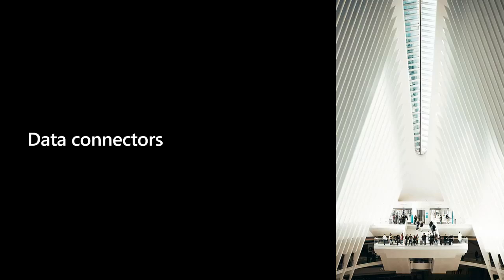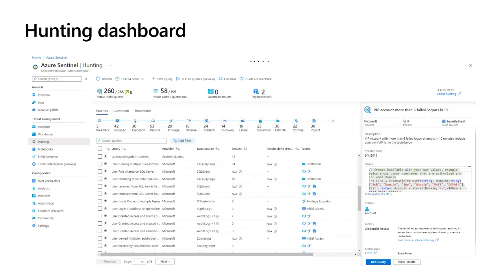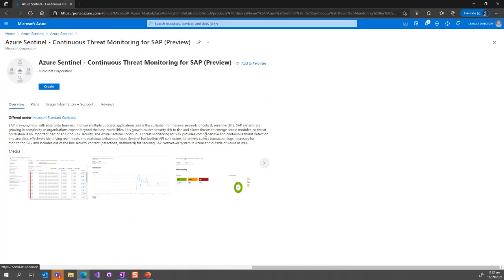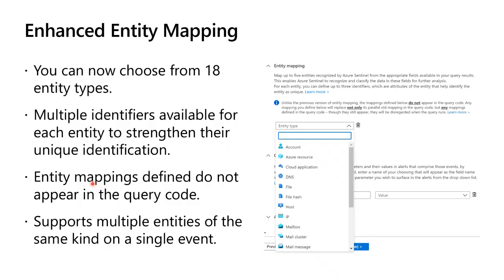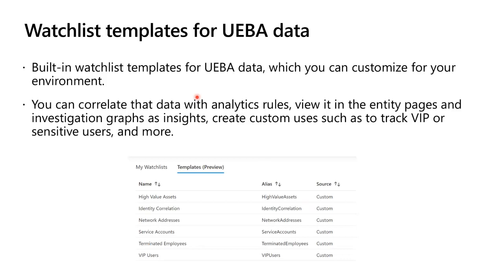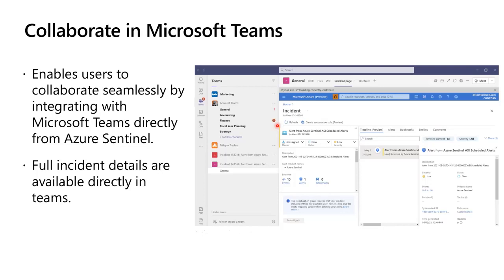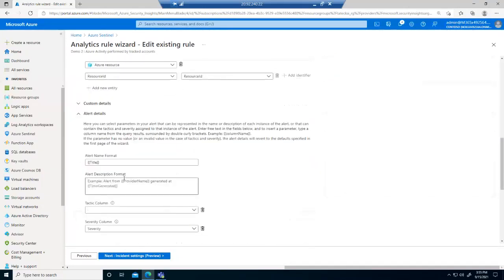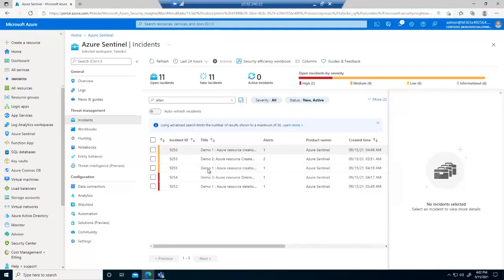Azure Sentinel Webinar: What’s New in the Last 6 Months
MicrosoftSentinel Wednesday, September 15, 2021, 11:00 AM ET / 8:00 AM PT (webinar recording date)

Presenter(s): Sarah Young & Jeremy Tan

Azure Sentinel has so many new features that it can be hard to keep up with awesome new things being added all the time. In this session we will summarize and demo what we've released for Azure Sentinel in the last 6 months that you need to know about!